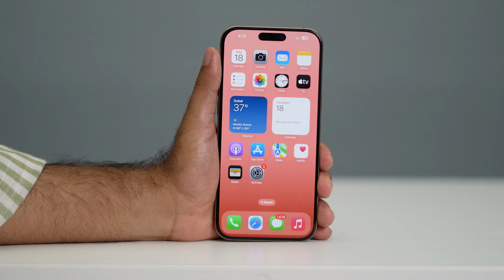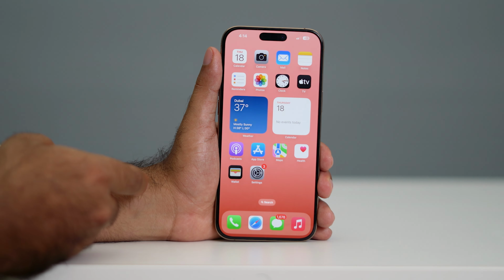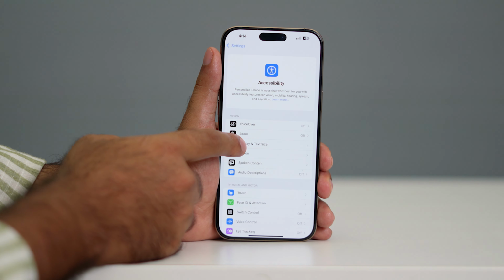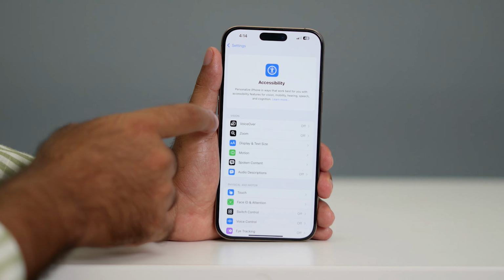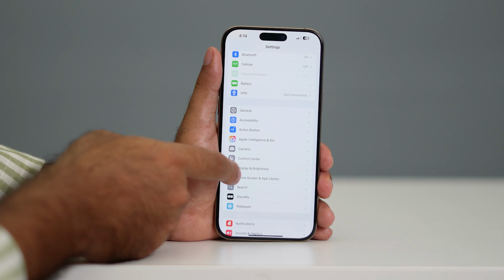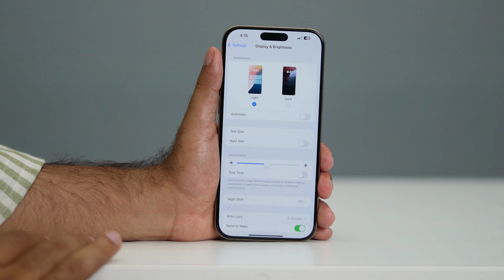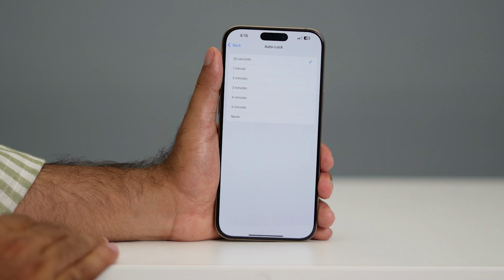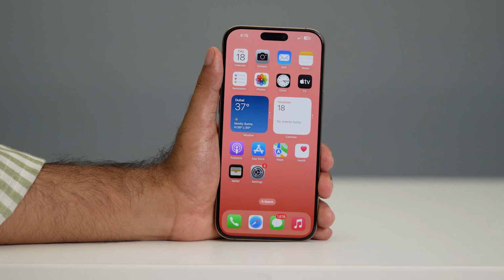Is Your iPhone 17 Too Hot? Fix OverHeating issues on iPhone 17/17 Air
Is your iPhone 16 or iPhone 16 Air getting too hot to handle? Overheating can affect performance, battery life, and even the overall lifespan of your device. In this video, I'll show you step-by-step how to cool down your iPhone and prevent it from overheating in the future. Whether it's due to heavy apps, background processes, or environmental factors, these quick fixes will help keep your iPhone running smoothly!

This video can also help those who have following questions:

iphone 17 air overheating issues
iphone 17 overheating issues
iphone 17 overheating issue
how to fix heating problem in iphone 17 Air
heating issue in iphone 17